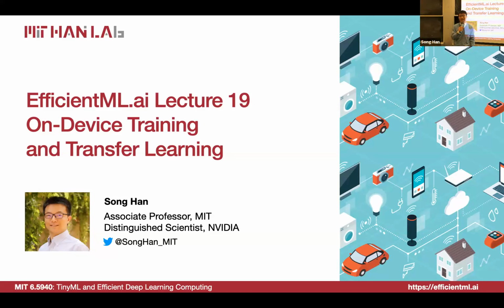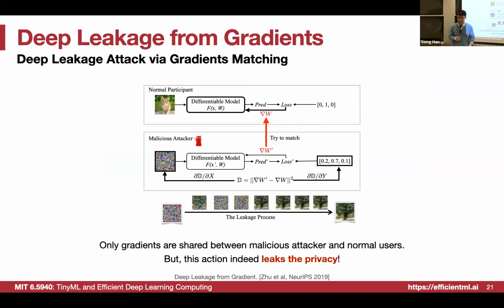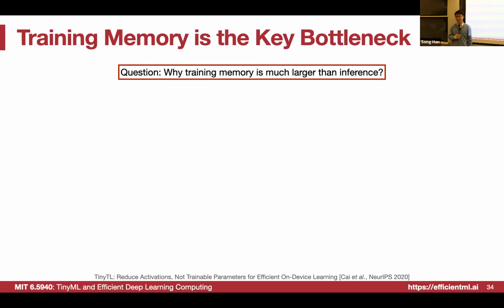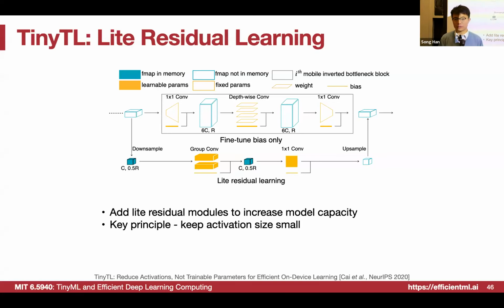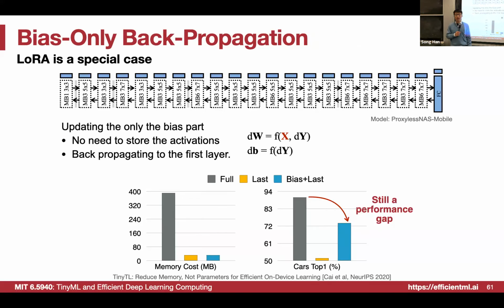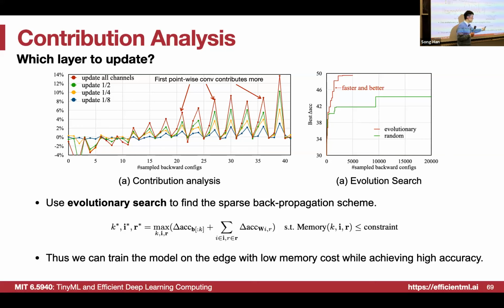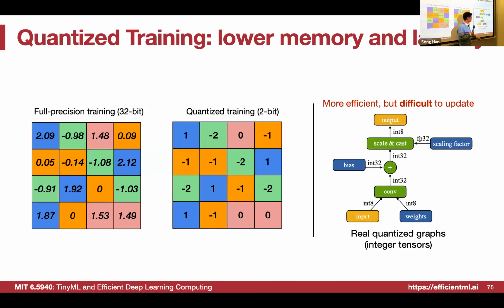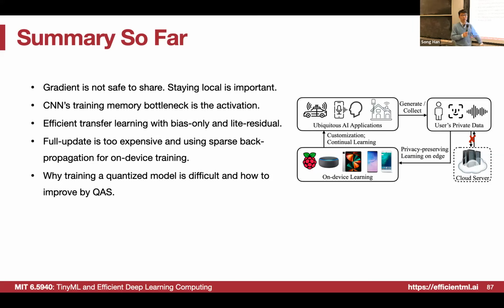EfficientML.ai Lecture 19: On-Device Training and Transfer Learning (MIT 6.5940, Fall 2023, Zoom)